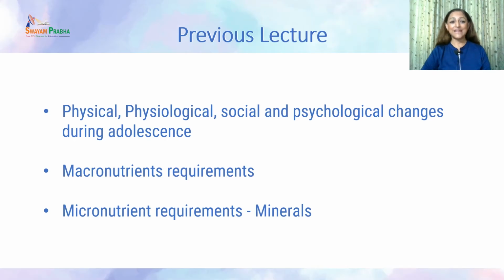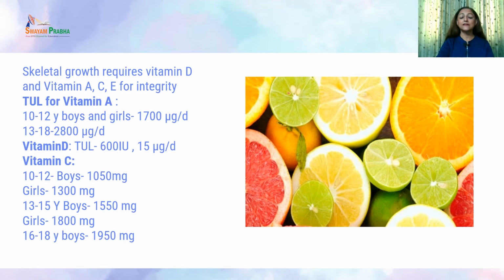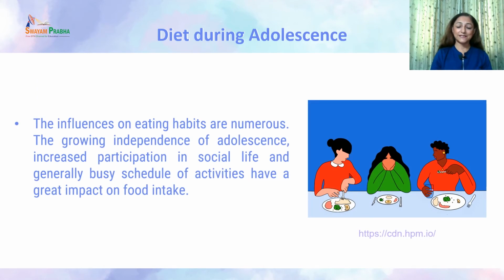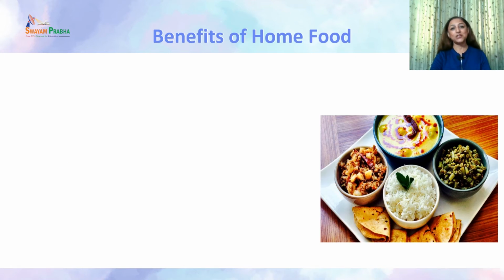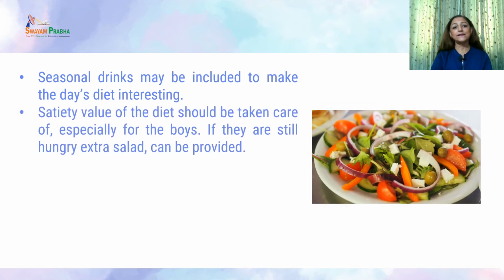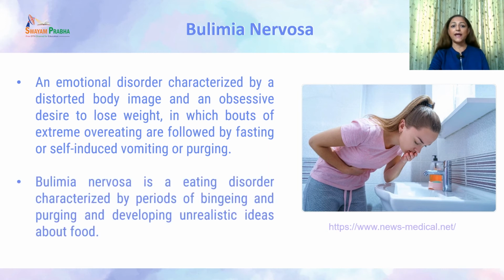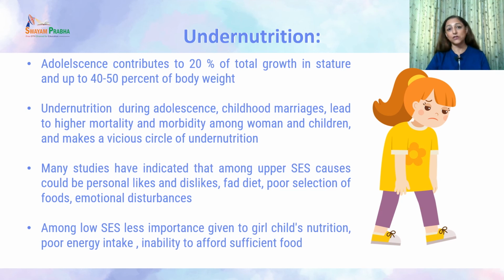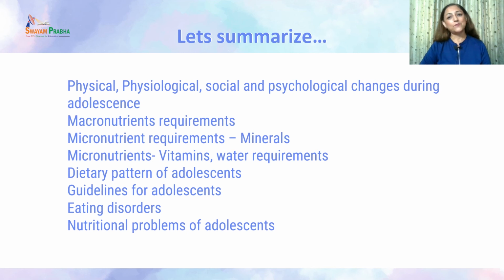Dietary guidelines and problems od adolescents